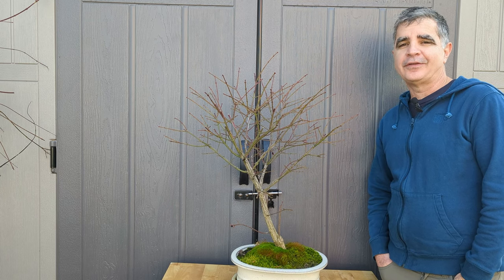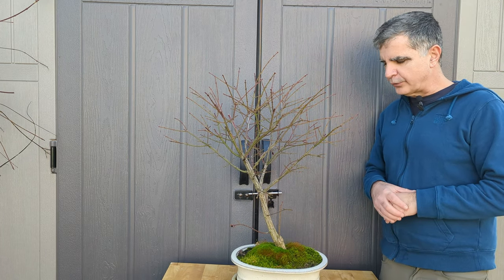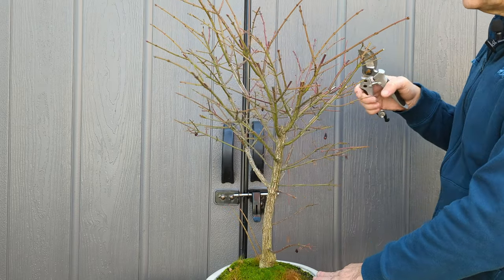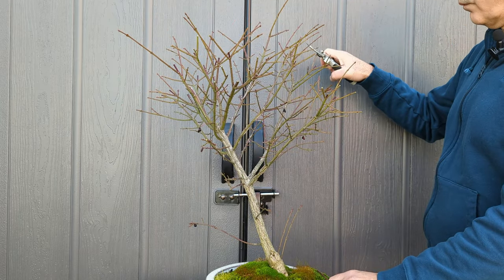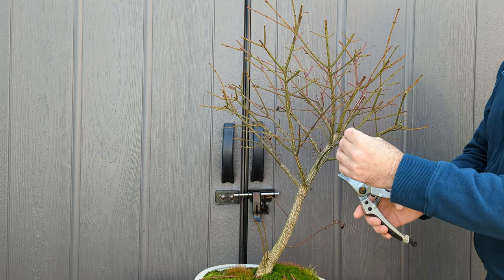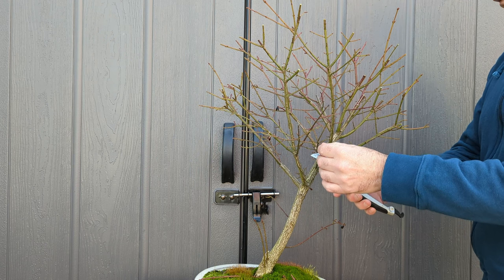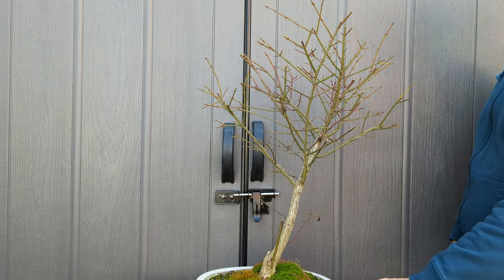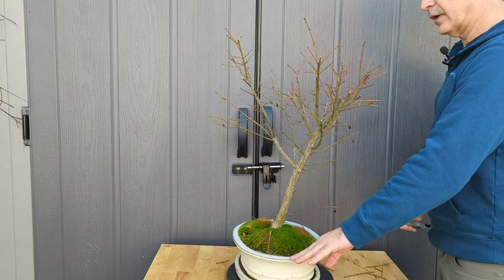Winter Pruning Burning Bush Bonsai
Pruning a burning bush bonsai to get it ready for spring.